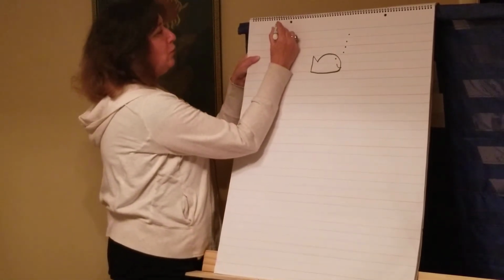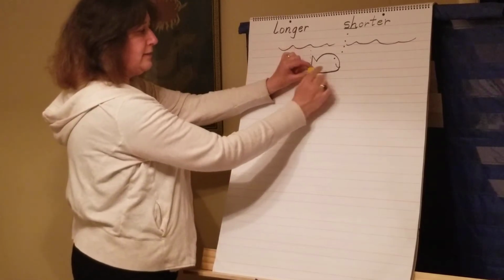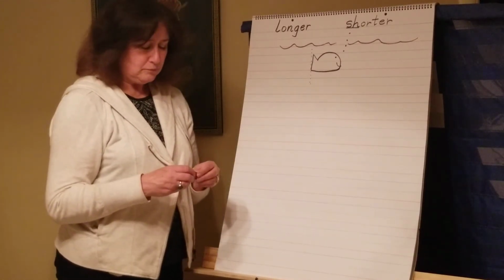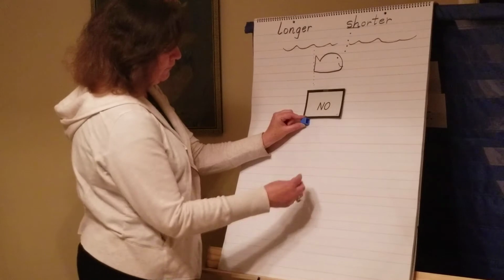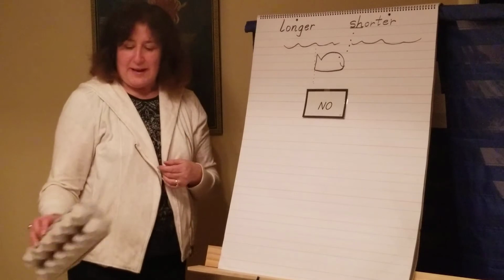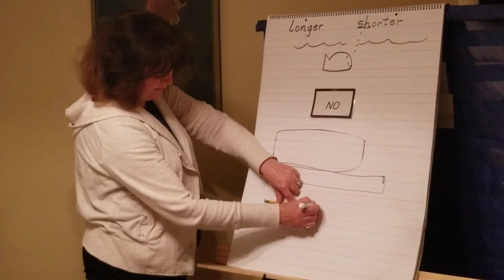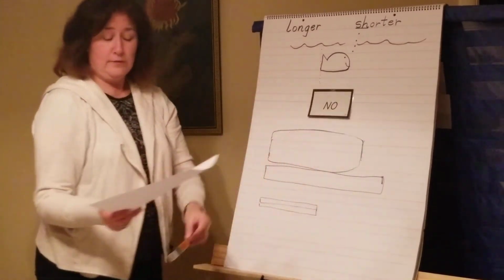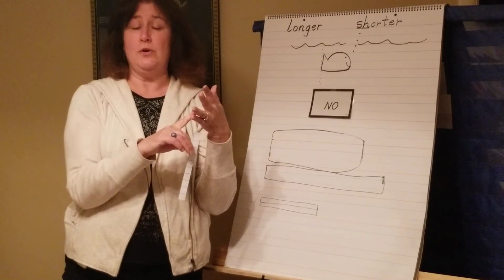Mrs. Griffith 2020-04-20 Measurement Lesson 1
OLL Kindergarten Math